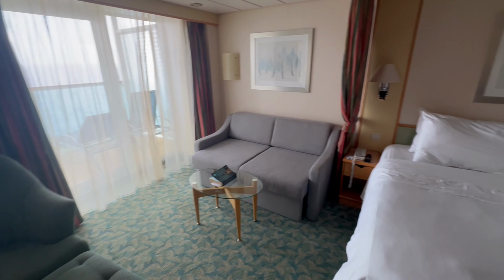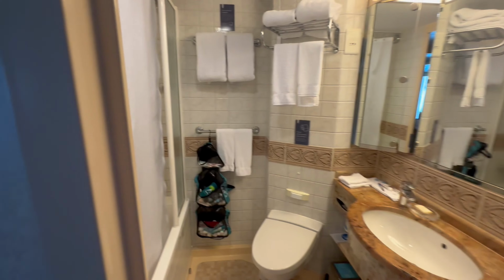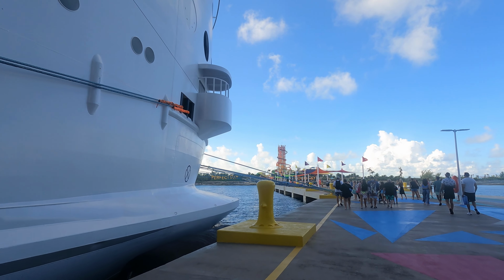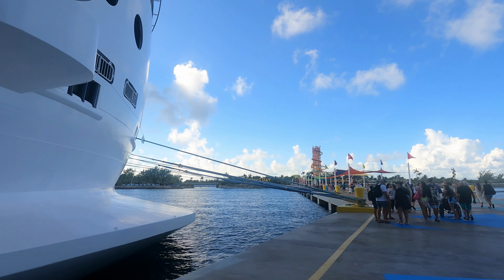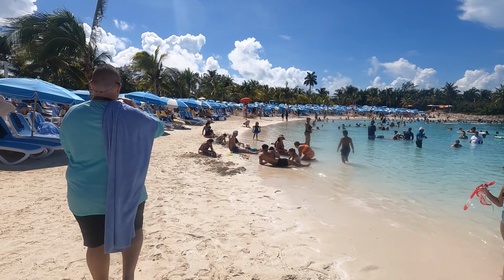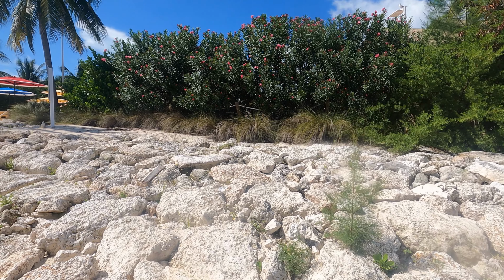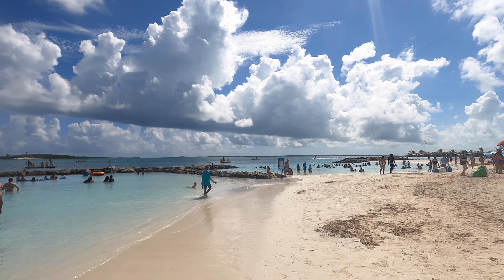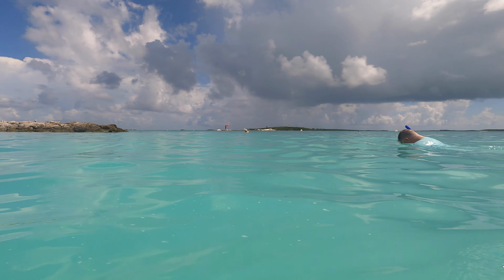Independence of the Seas - Perfect Day at Coco Cay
We left the camper behind and set sail with some other State Farm team members from Joe's office.
It was our first Royal Caribbean cruise, and we had a blast!
The weather wasn't the best, but that didn't stop us from enjoying the perfect day at cococay and the tallest waterslide in North America!!!

Check out this video for a quick overview of the ship and a look at the Thrill Park and Chill Island at royalcaribbean Coco Cay.

There's even more fun if you follow us on Be Real, Tik Tok and Instagram @StuckInaCamper !